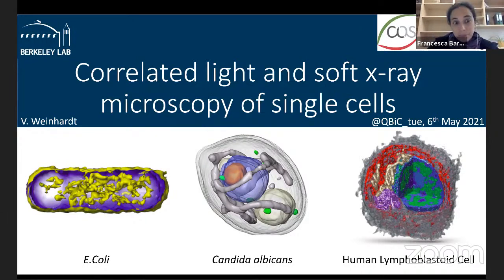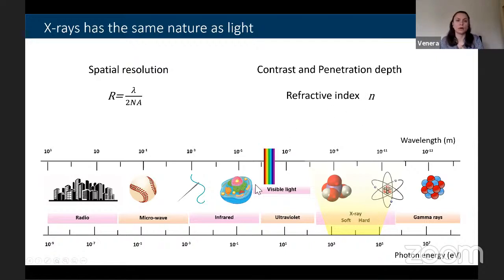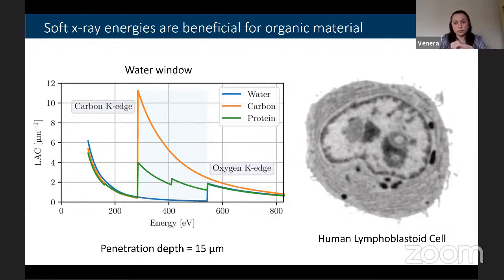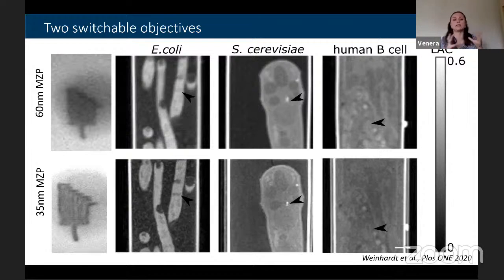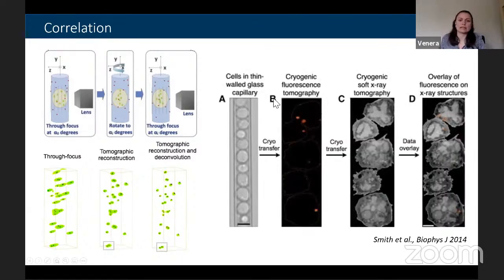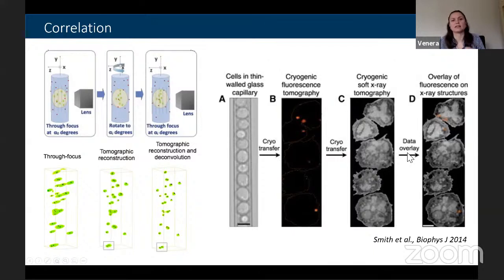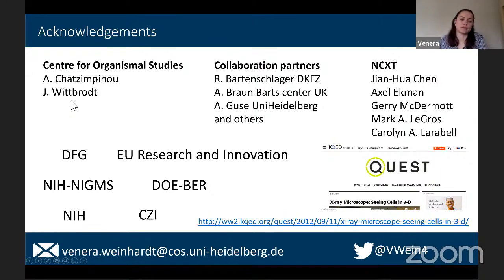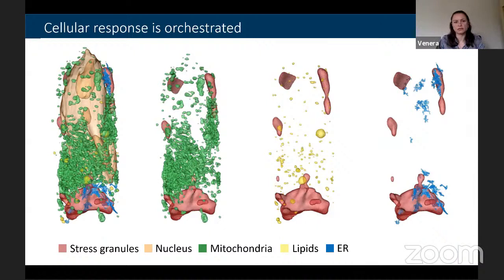Tech Talk: Venera Weinhardt - 'Correlated light and soft x-ray microscopy of single cells'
The structure of a cell is crucial to its identity, function and health. A great deal has been learned about how a cell's structure arises from light and electron microscopy. Yet despite advances of these imaging techniques for volumetric imaging, we still have only a limited ability to observe structural changes of individual whole cells at statistically significant sample sizes. Our group and other labs are attempting to overcome these limitations through the development of a single-cell 3D imaging technique – called soft x-ray tomography – which can examine intact cells without labelling or fixation, at high throughput and spatial resolution. As the most comprehensive view of a cell is unlikely to come from a single microscope, I will talk on advances of soft x-ray microscopy and the effort to combine it with cryogenic fluorescence microscopy to obtain physiological and morphological data that more accurately reflect the complexities of single cells.